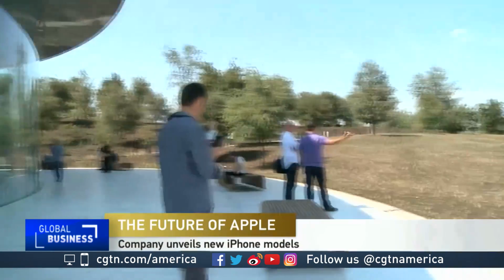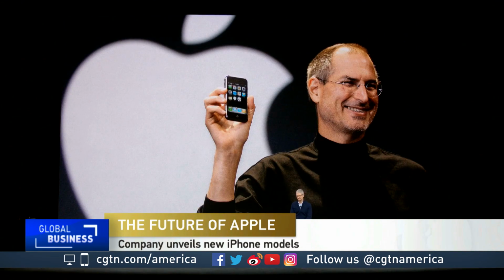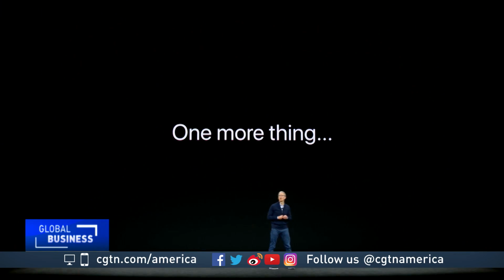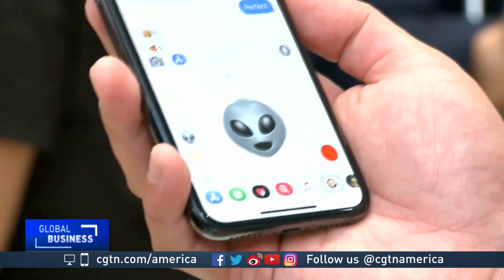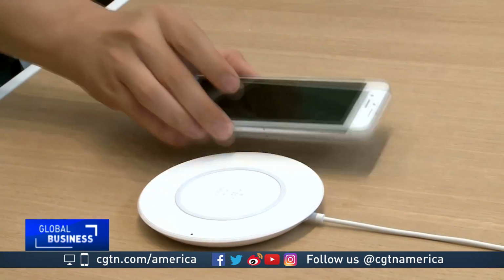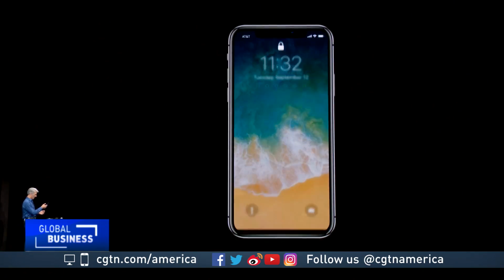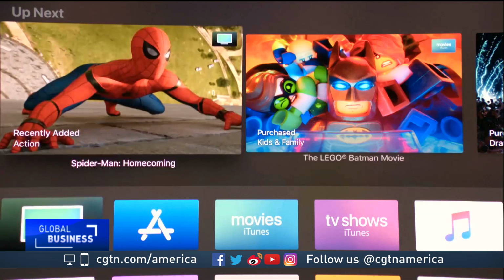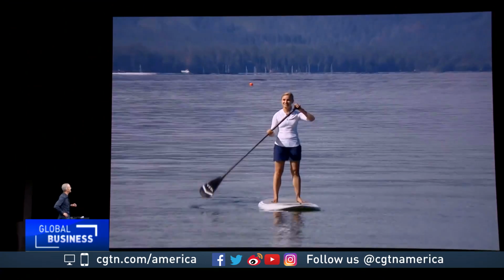Apple unveils new iPhone models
A big day in the tech world and for Apple, which has just revealed its latest products and also its latest headquarters. CGTN's Mark Niu reports from that new multi-million dollar headquarters in Cupertino, California, with all the details.